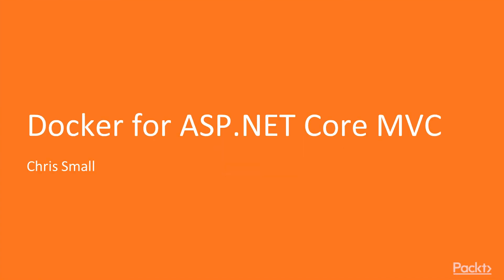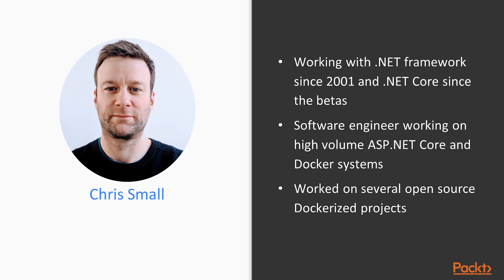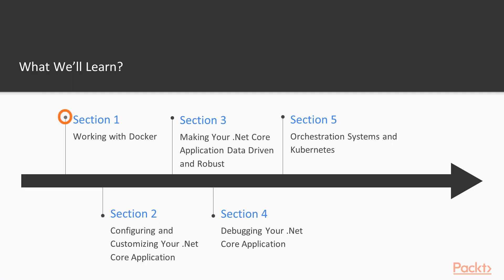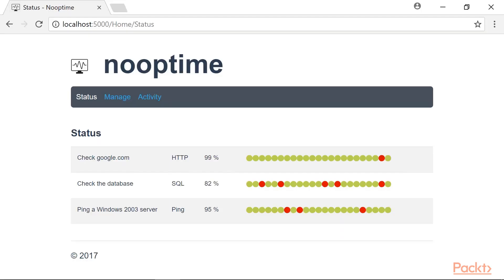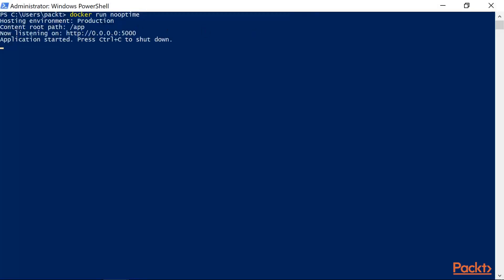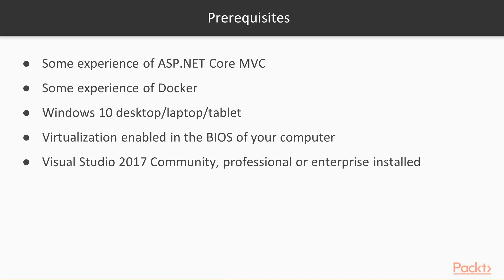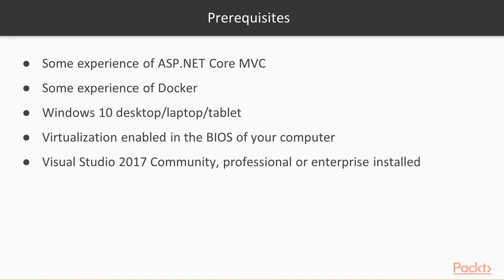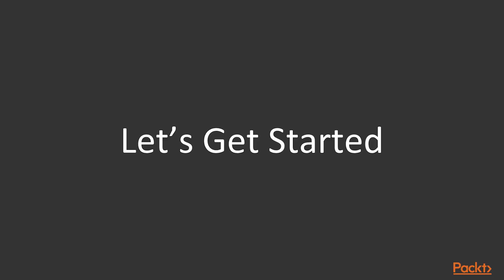Docker for ASP.NET Core MVC: The Course Overview| packtpub.com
This video tutorial has been taken from Docker for ASP.NET Core MVC. You can learn more and buy the full video course